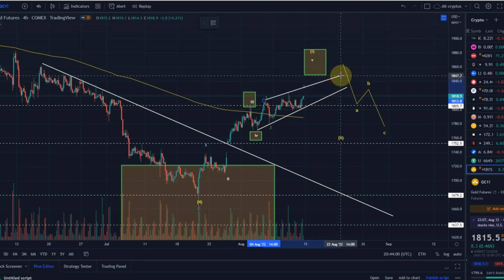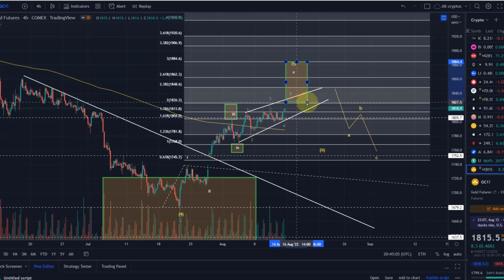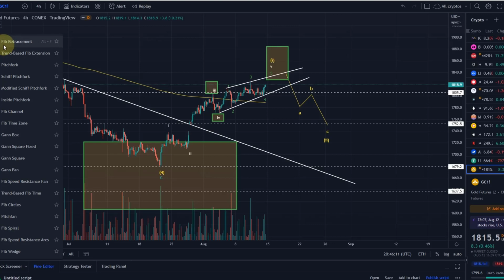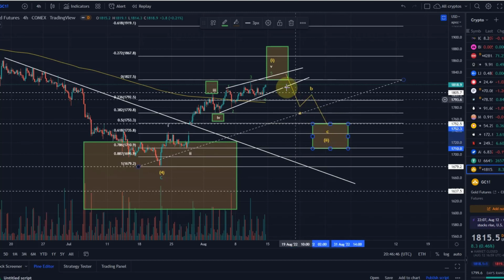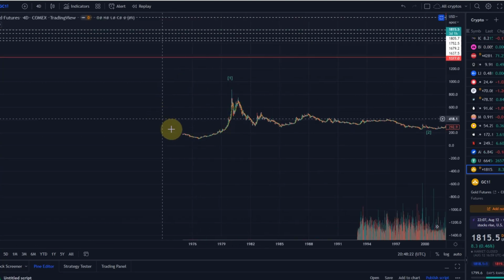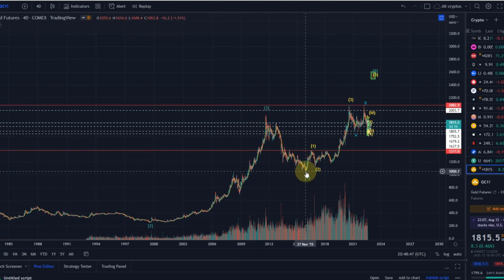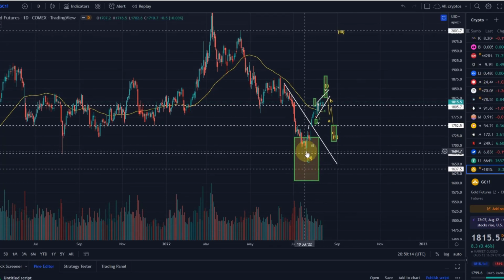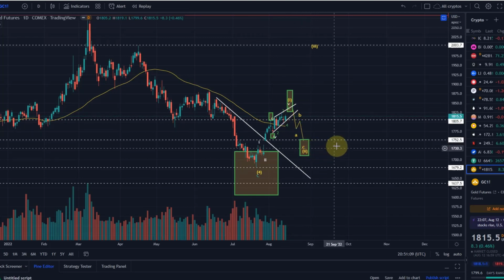GOLD Futures Technical Analysis Today - Elliott Wave Analysis and Price News, Gold Price Prediction!